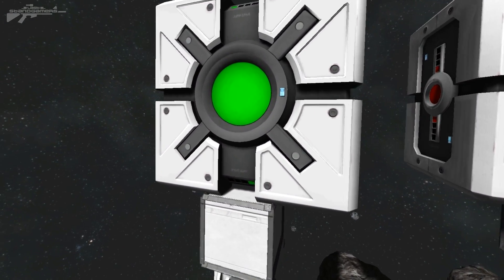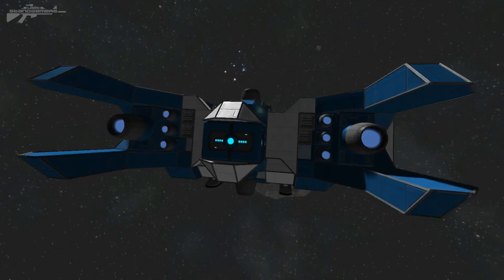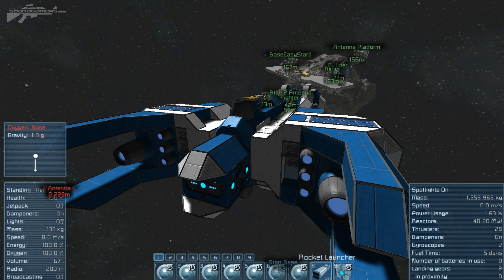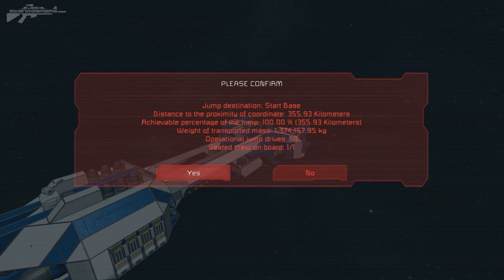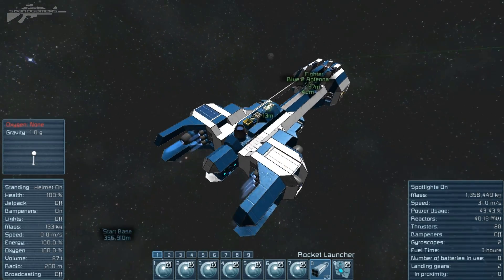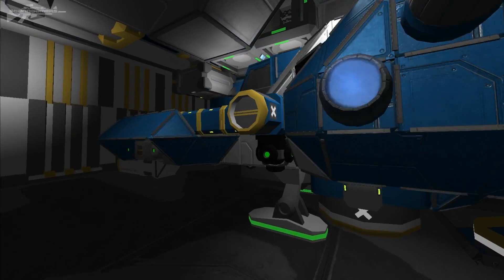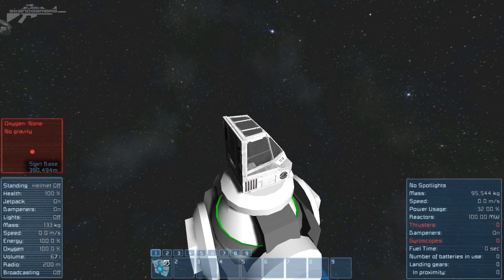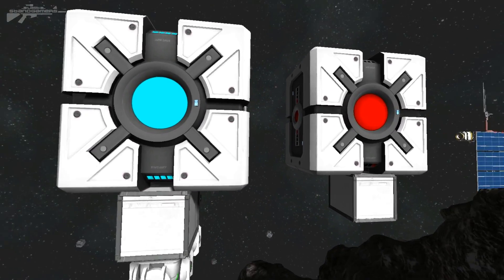Space Engineers - Jump Drive , Ship Teleporter (Update)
Jump drive has been added to the game. It is a new travelling mechanism that allows players to travel big distances in a short period of time. Only large ships can have a jump drive. The jump drive is a block that needs to be attached to the ship and must be charged with energy up to 100% so the jump can be made. There are two different types of jumps – blind and GPS guided. The blind jump will lead you to the direction that the cockpit is heading and the traveled distance can be set in the control panel (the distance is depended to the mass of the ship and the amount of the powered jump drive blocks that are on the ship). The targeted jump will get you to a specified GPS coordinate. After the jump is done, the energy needed is depleted. To increase jump distances or mass transport capacity, you will have to build more jump drives. Any of the jump drives can be then used as the master drive that will use the other available drives if needed.

Note: Please note that power has been enabled on all ships in starting scenarios in survival mode.

Features
- Jump Drive

Jump Drive Rules
- the jump drive block must be attached to the ship and has to be charged with energy up to 100%
- the jump drive is available only for large ships
- jumps can be done only from the cockpit, by using the "jump" action (not from the control panel)
- if a main cockpit option is set, only the main cockpit can do the jump
- the jump cannot be accelerated from the control panel, but has to be assigned as an action to the cockpit’s toolbar
- the game will automatically calculate if the ship is able to reach the final destination with the current number of jump drives and the ship’s mass, this information is shown as a number of % in the confirmation screen
- In control panel: the jump drive can have a set distance (useful for blind jumps), or can be maximum based on the ships equipment (maximum is set as default)
- the minimum distance for the jump is 5 Km by default
- a jump can be done only to a safe proximity of objects (other ships, stations, asteroids, planets)
- the final destination of the jump must be empty in a 2 Km diameter. Any object in the area will shorten the jump and the ship will appear 2 km before the object
- in case of a shortened jump towards a GPS coordinate or a blind direction, the ship should spawn before an object is in its way - the ship should never spawn in an asteroid or other ship even if the calculations are correct
- Rules of transport: all small ships or large ships that want to travel with the ship must be connected through connectors or landing gears. Players must be seated in seats, cockpits or cryochambers. Everything not attached to the ship as mentioned will stay in the spot and will not do the jump.

Fixes
- fixed placing armor corner 2x1x1 tip with wrong offset
- fixed volume of the hand drill
- fixed issue with clearing blueprint search by using "X"
- fixed issue with gravity generator reporting different values than spherical one
- fixed incorrect tooltip when switching between tabs in terminal
- fixed speed on HUD updating too frequently when sprinting
- fixed rotation hints shaking when copy pasting
- fixed issue with critical energy after turning ship ON
- fixed misspell in XML
- fixed issue with station rotation mode appearing when copy pasting ships
- fixed issue with renaming scripts
- fixed small inconsistency in voice-over
- fixed issue when g-screen opens after re-spawn
- fixed copy & paste issues with large ships